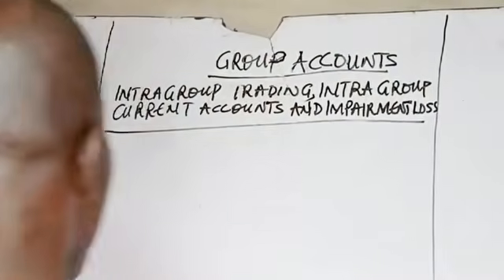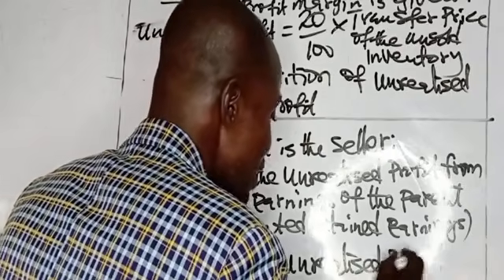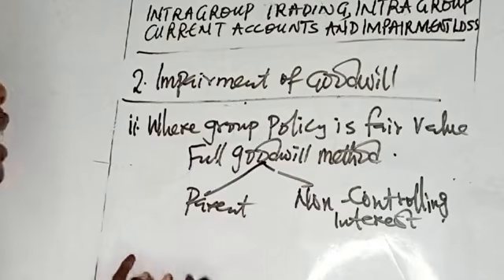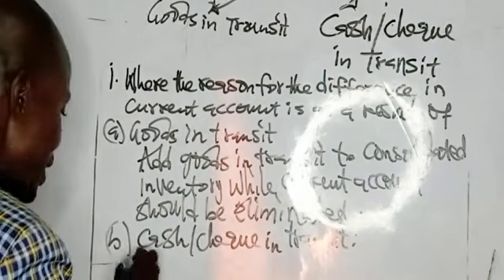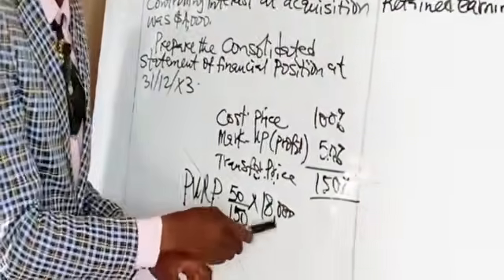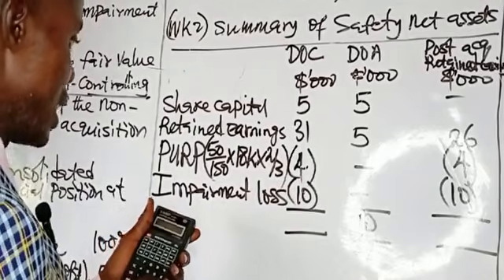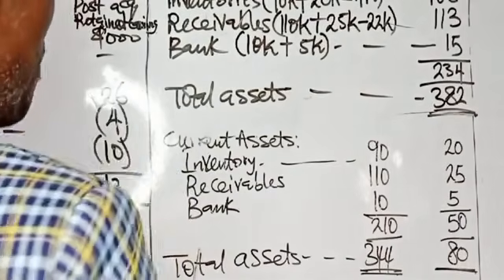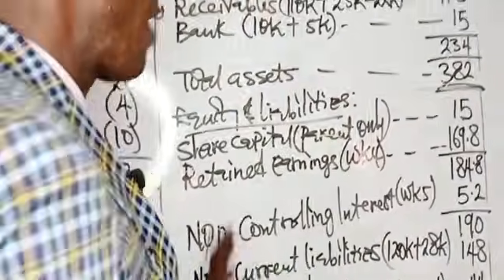Group/ Consolidated Financial Statements (Intra Company Training/ Unrealized Profit Current Account)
This video explains the intra company trading, Intra group current accounts and impairment loss in group accounts or consolidated financial statements.
Financial Reporting
Corporate Replacement
Performance Management
Taxation
Public Sector Accounting and Finance
Financial Management
Strategic Financial Management
Management Accounting
Management Information
Financial Accounting
Quantitative Analysis
Mathematics
Statistics